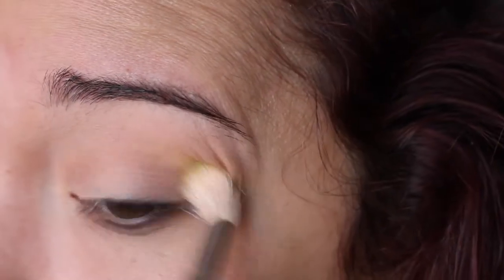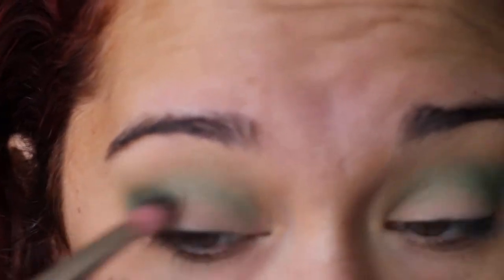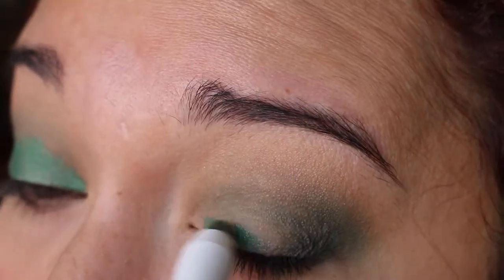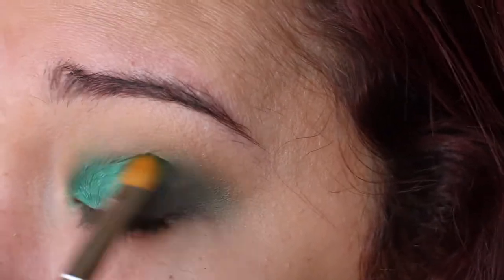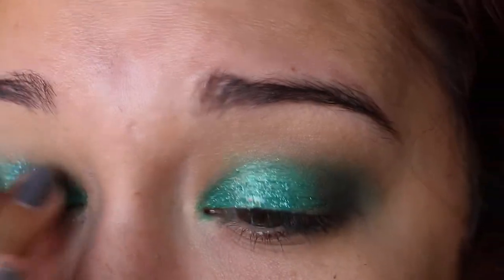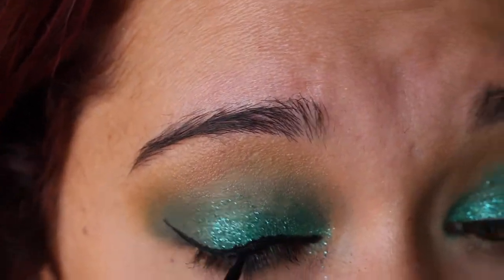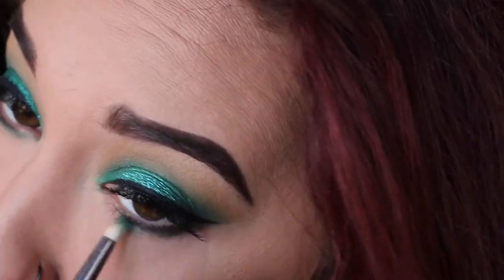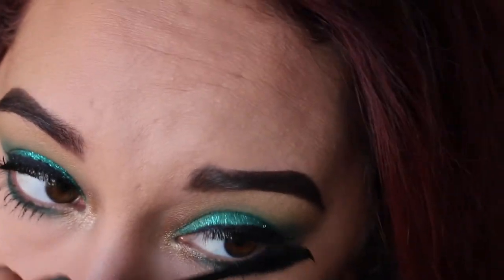St. Patrick's Day 2016 Tutorial | Crissy Cano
Hello everyone! So I wanted to do something fun and festive this year for St. Patrick's Day so I came up with this look. This was a blast to create and I hope you enjoy it!

Products used:
- Beauty Blender + MAC NW20 Concealer
- Makeup Geek Shadows in Fiji, Dragonfly, & Enchanted Forest
- NYX Jumbo Pencil in Rocky Mountain Green
- Kat Von D Metal Crush Eyeshadow in Iggy
- NYX Liquid Crystal Liner in Crystal Jade
- NYX Face & Body Glitter in Teal
- TheBalm Schwing Eyeliner

The music in this video is from my beautiful friend Cali Wilson who is also on youtube, check her out Both of these songs came from her soundcloud And of course if you like what you heard, please donate to her kickstarter